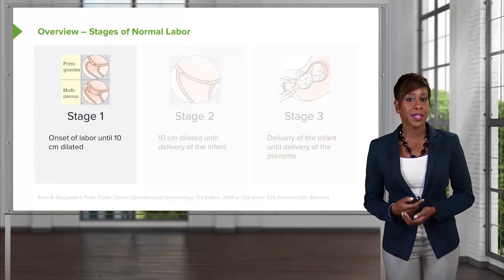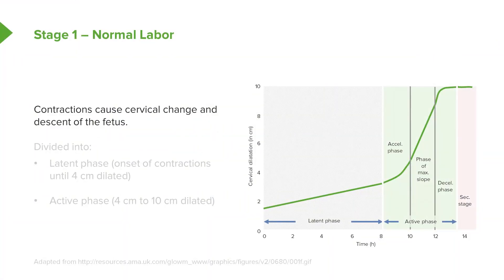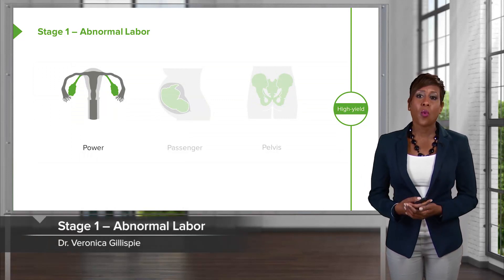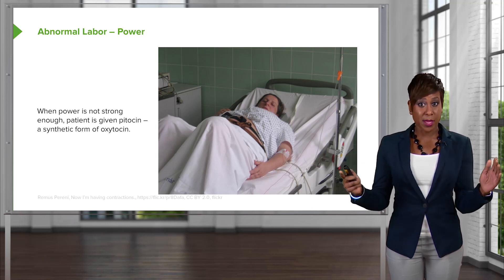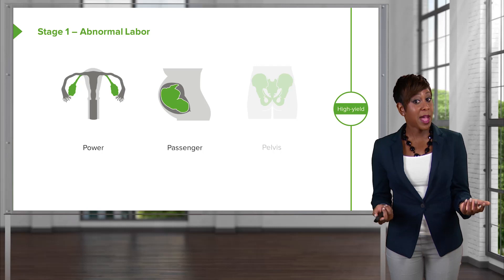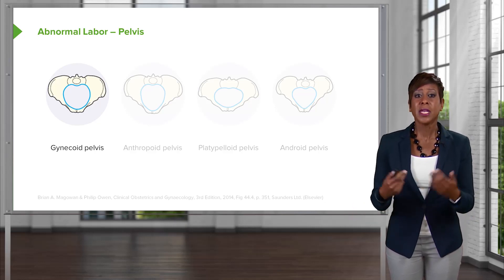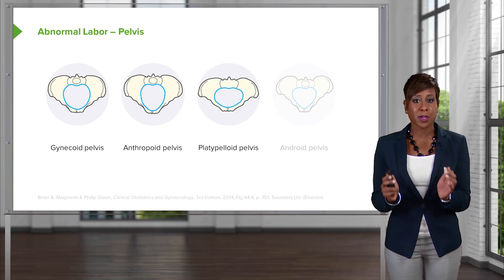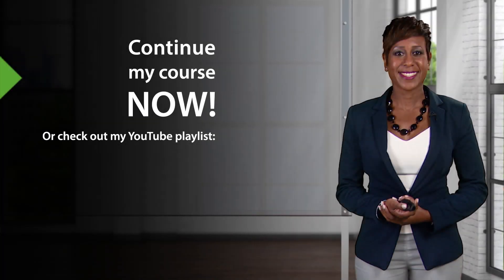Labor Stage 1: Normal and Abnormal Labor – Obstetrics | Lecturio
This video “Labor Stage 1: Normal and Abnormal Labor” is part of the Lecturio course “Obstetrics” ► WATCH the complete course

► LEARN ABOUT:
- Overview - stages of normal labor
- Stage 1 - normal labor
- Stage 1 - abnormal labor
- Abnormal labor - power
- Abnormal labor - pelvis

► THE PROF:
Your tutor for this course is Dr. Veronica Gillispie. She is the Clerkship Director for Obstetrics and Gynecology for the Ochsner Clinical School at the University of Queensland, Australia. She is responsible for curriculum development and preparing her students for USMLE Step 2. Her teaching has been described by her students as relatable. She makes complicated topics easy to understand.

► LECTURIO is your single-point resource for medical school:
Study for your classes, USMLE Step 1, USMLE Step 2, MCAT or MBBS with video lectures by world-class professors, recall & USMLE-style questions and textbook articles. Create your free account now

► READ TEXTBOOK ARTICLES related to this video:
Intrapartum Care: Normal and Abnormal Labor, Fetal Heart Rate Tracing and Obstetric Anesthesia